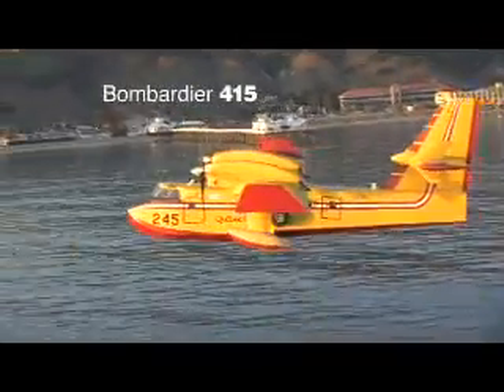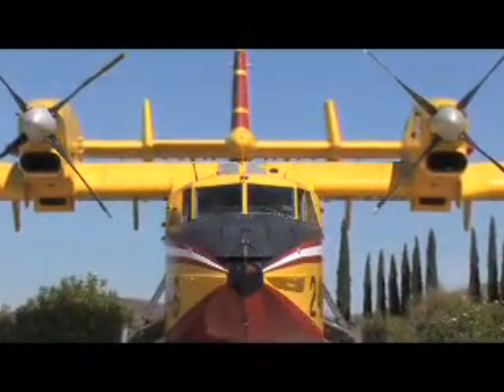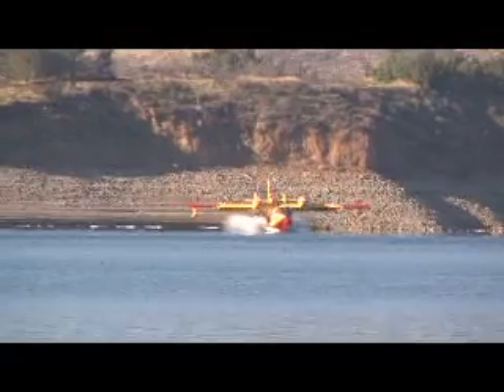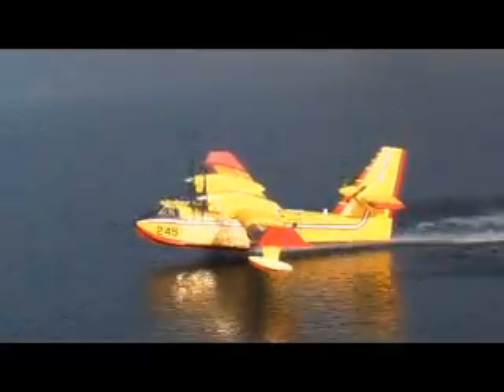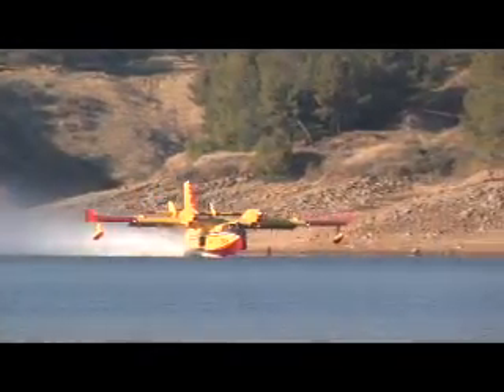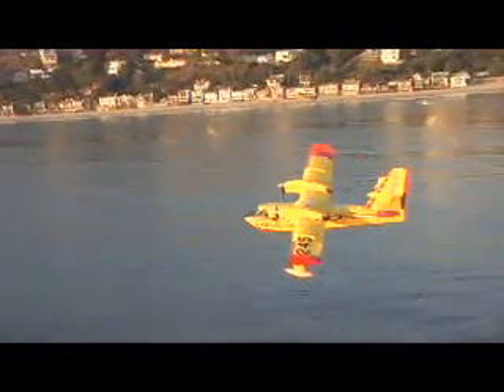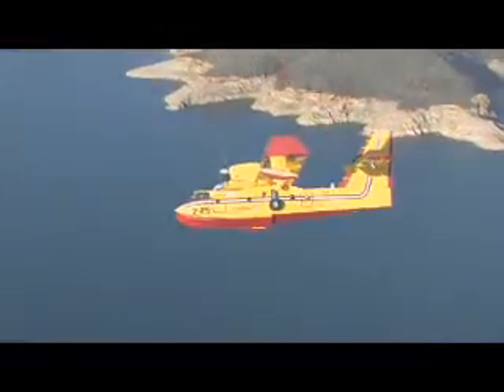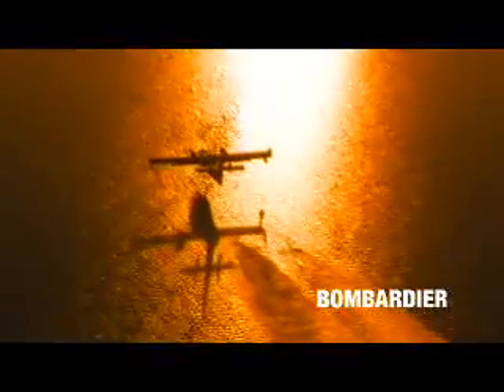Bombardier 415: Natural Born Firefighter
The Bombardier 415 amphibious aircraft, a purpose-built fire fighting aircraft, offers unique operational capabilities and exceptional performance, allowing it to operate in the most rugged and demanding of circumstances.